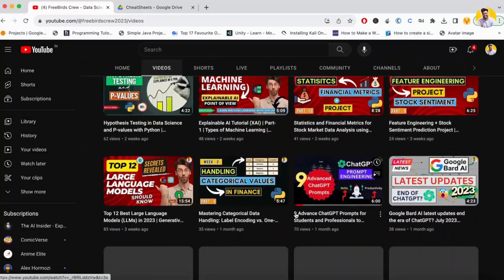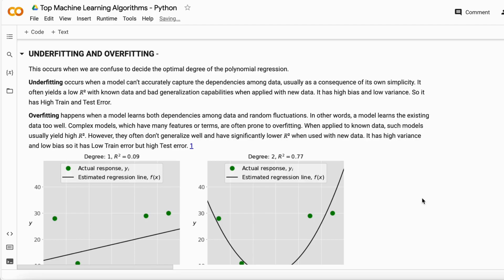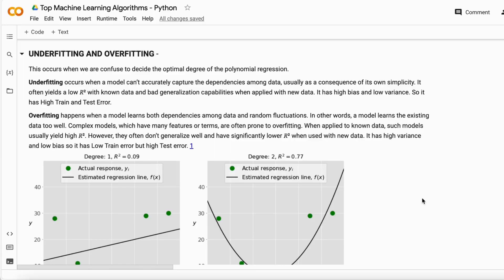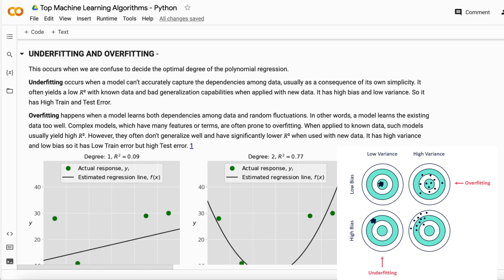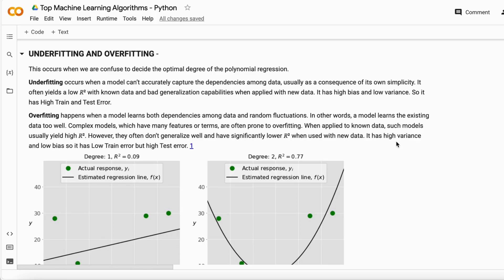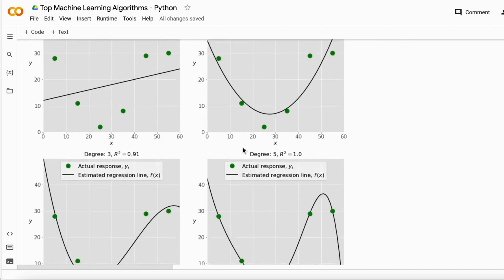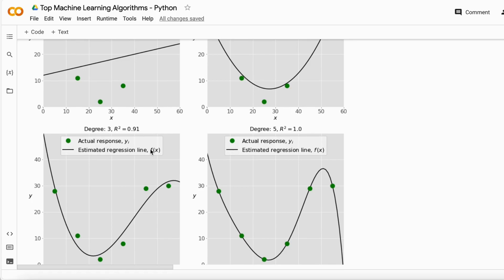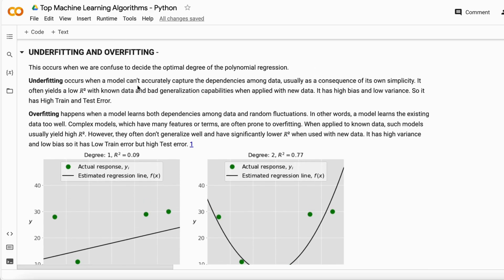Overfitting and Underfitting [ Explained ] in Machine Learning Algorithms | Bias Variance and Error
In the world of machine learning, understanding overfitting and underfitting is crucial for model performance. Join us in this informative video as we delve into the complexities of these concepts.

Overfitting occurs when a model learns the training data too well, capturing noise rather than true patterns. Conversely, underfitting happens when a model is too simplistic to capture the underlying structure of the data. We'll explore real-world examples and practical techniques to detect and combat these issues.

Learn how to strike the right balance and optimize your machine learning models for accurate predictions. Stay ahead in the field with this essential knowledge. Don't miss out, watch now!

interview questions,
leetcode questions,